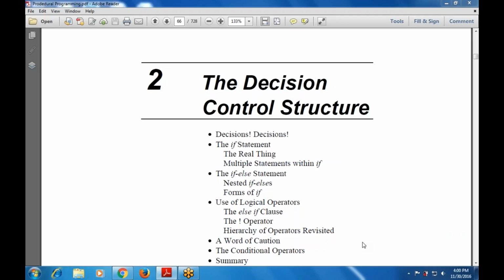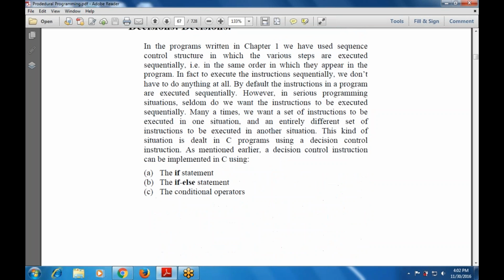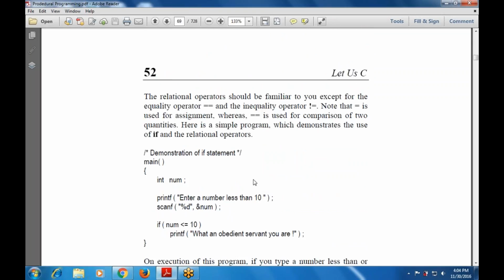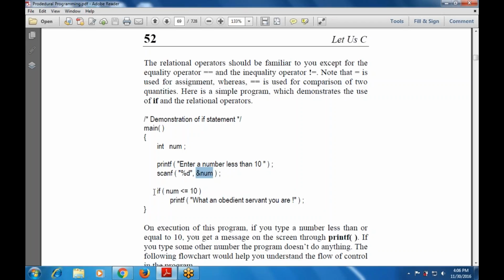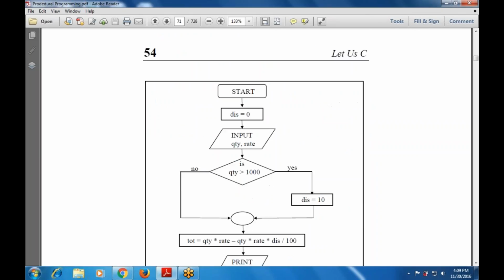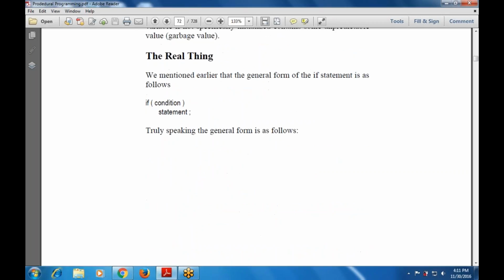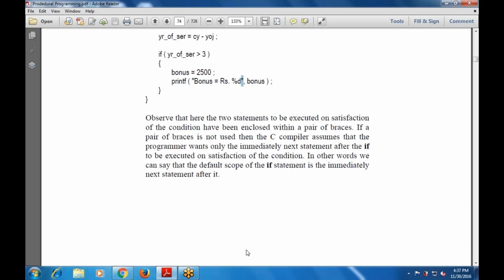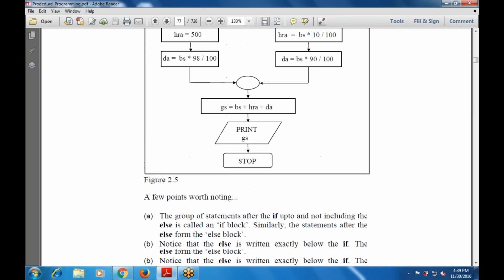Revision of Procedural Programming (While loop)